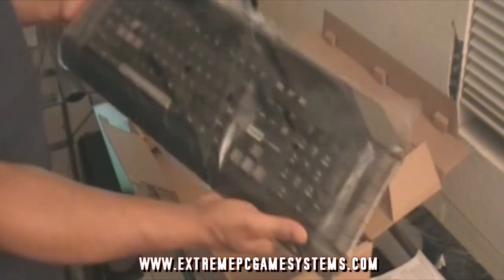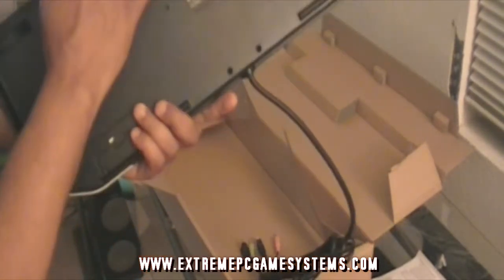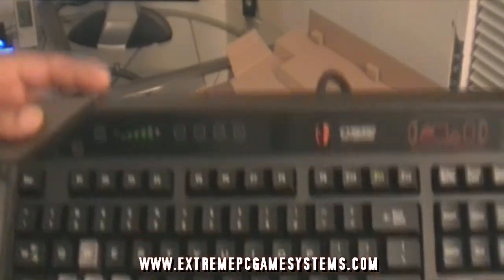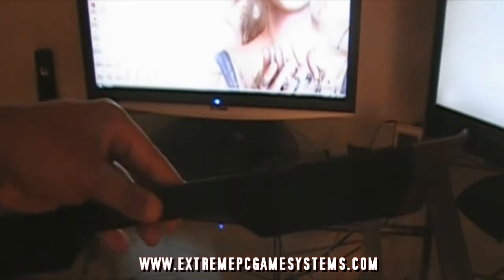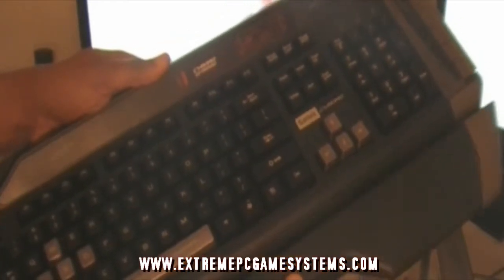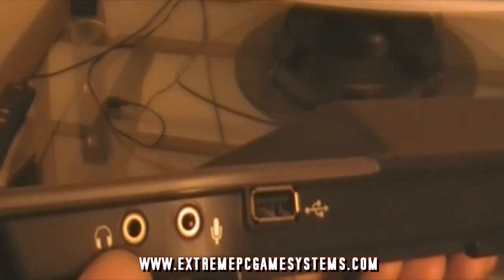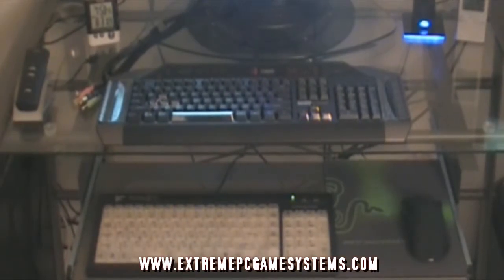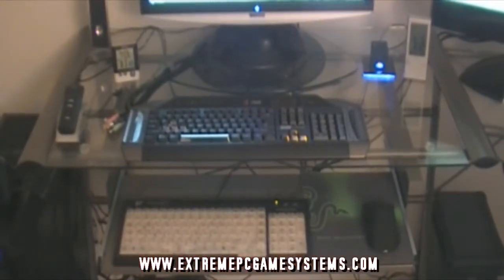Saitek Cyborg Review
Review of the Saitek Cyborg gaming keyboard